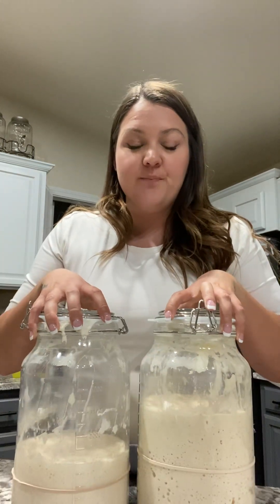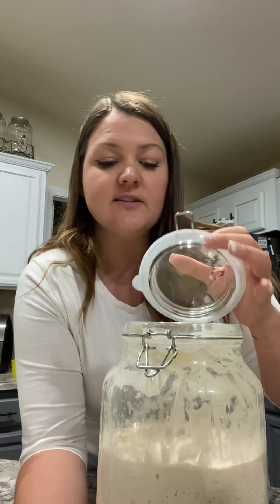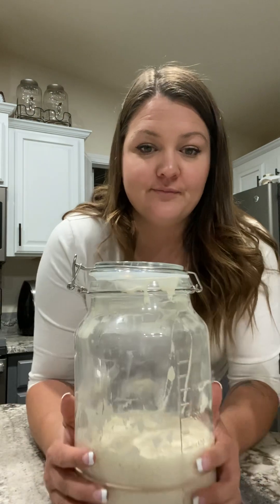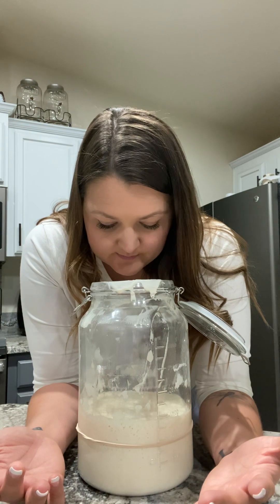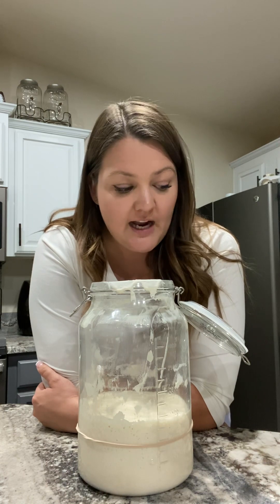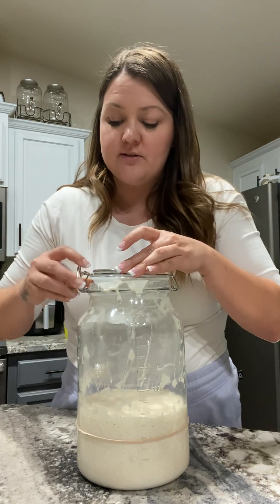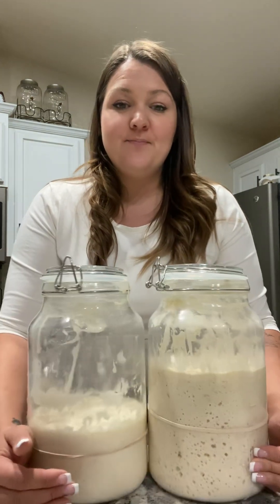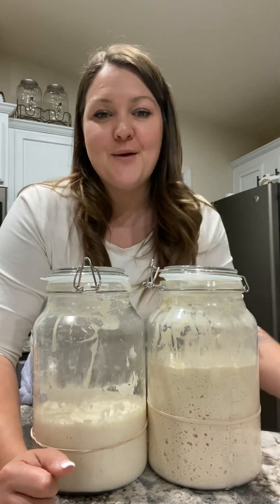Day 10: Milk vs. Water Sourdough Starter